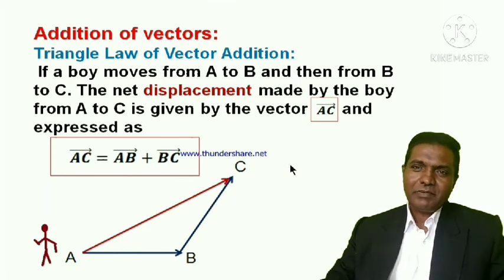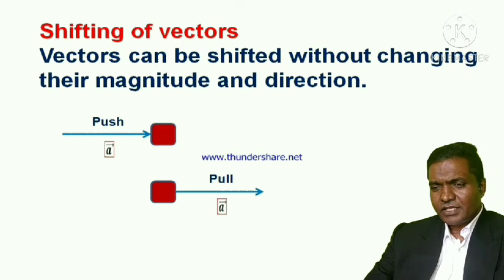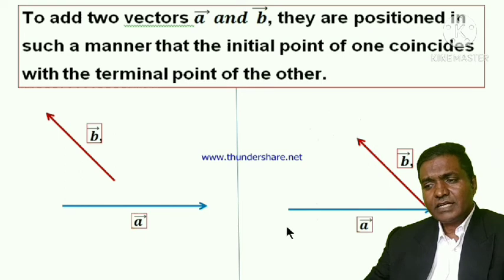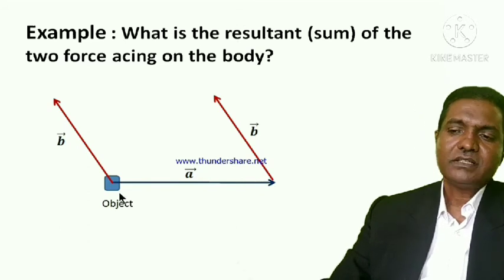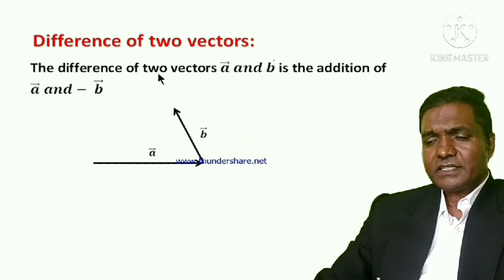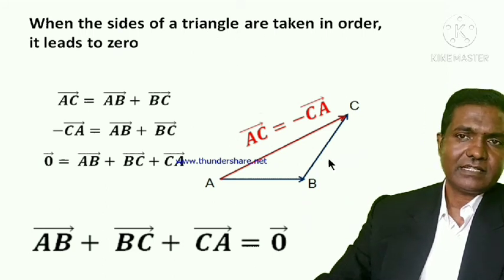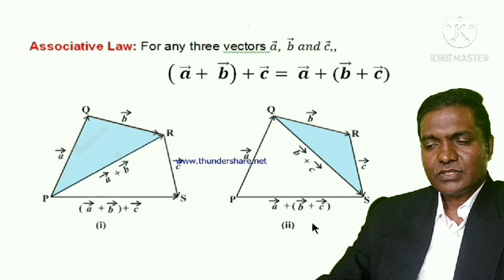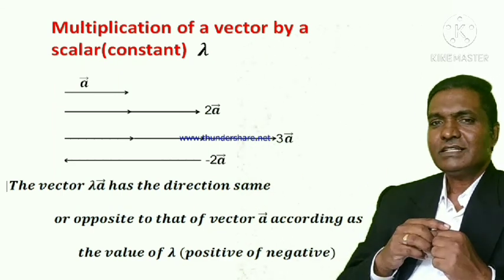L-02: Triangle Law of addition of vectors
TriangleLawofaddition of vectors